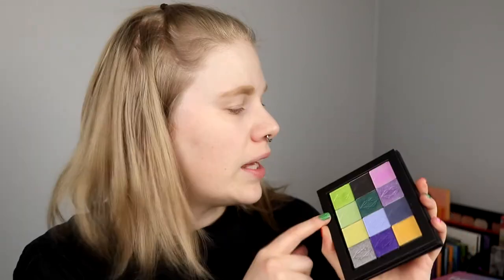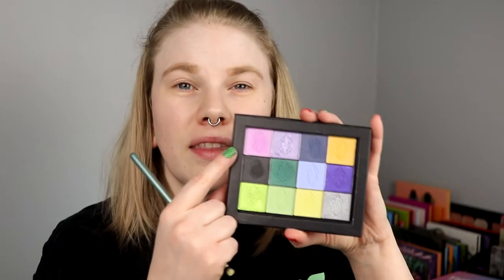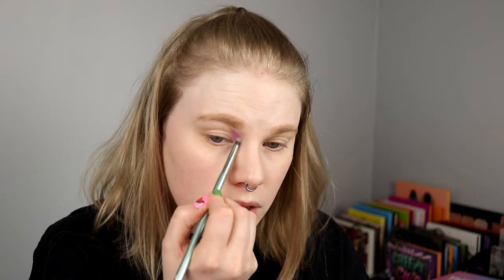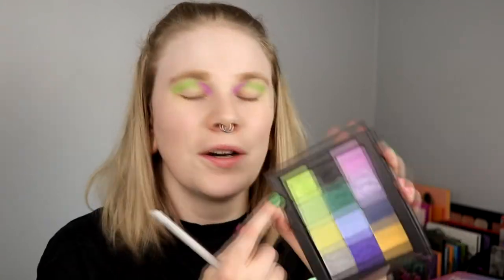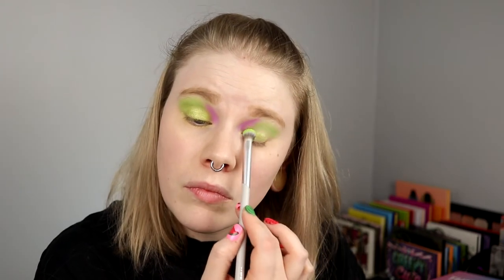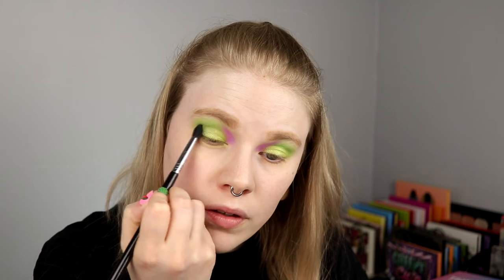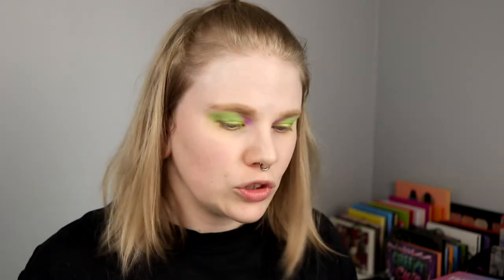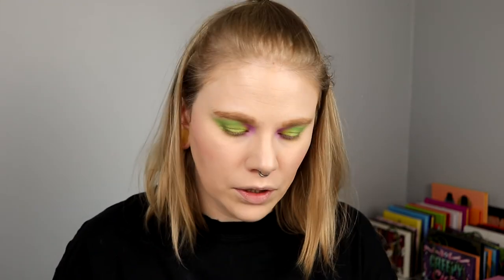| MY FAVORITE SHADE FROM LETHAL |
Hi!
Today i'm playing with some of my Lethal shadows!

BASE:
Glossier - Puff
Nabla - Surreal
EYES:
Milani Eyeshadow Primer
Lethal Cosmetics - Crossroads, Void, Vertex & Eden
Colourpop - Insomniac
LIPS:
Colourpop - Love Life
The Body Shop - Cherry Gum

FAQ:
From: Sweden
Cruelty Free: Yes
Born: 1989
Ears: 20 mm
Septum: 2,4 mm

EQUIPMENT:
Camera: Canon EOS 77D
Editing program: Sony Vegas Pro 13
Lights: Day light and/or 2 soft boxes